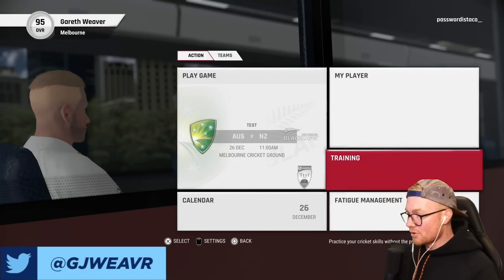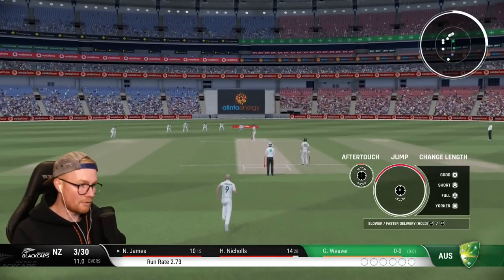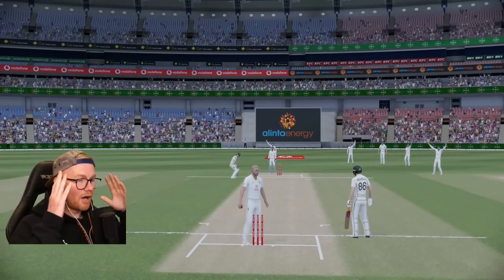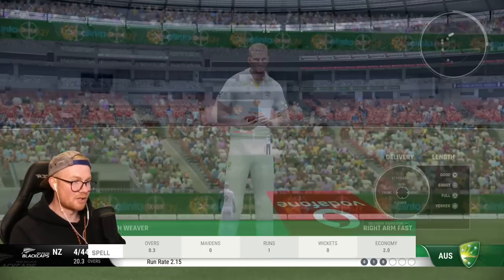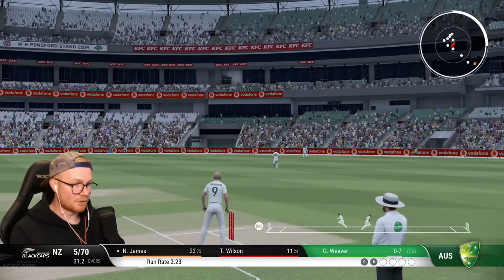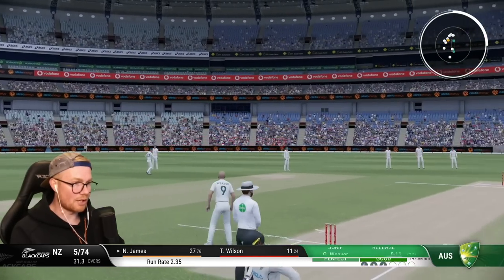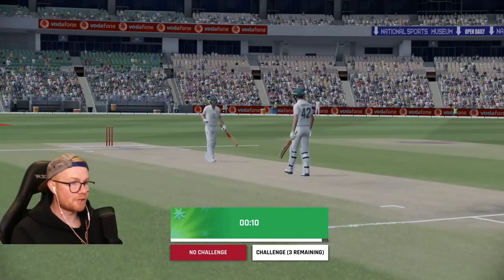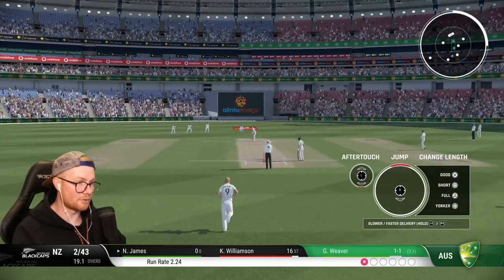CRICKET 22 | CAREER MODE #160 | HENRY NICHOLLS, WHAT HAVE YOU DONE...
Hey team, and welcome to the 160th episode of this Cricket 22 career mode! In today's episode we discover that Henry Nicholls loves a cheeky run. We also play some interesting cricket. Enjoy! xo

Playing on Legend AI and Hardest (Batting), Hardest (Bowling, Fielding) difficulties.

Special thanks to the Elite Scenes members: Elliot Tapai, Josh Cook, DanMeister94, Rob, Redcatstorm and Luke Kelly!

Huge thanks to the Marvellous Scenes members: Dub, William Kale, Kratzy76au, BrightonEarly, Matty McDarts, Tom7918, & YT-xcarlton345!